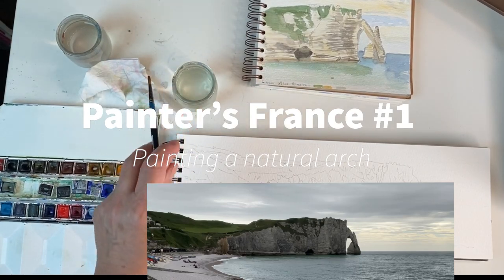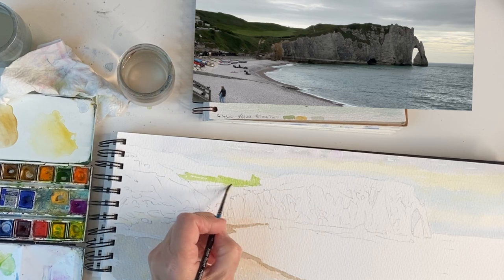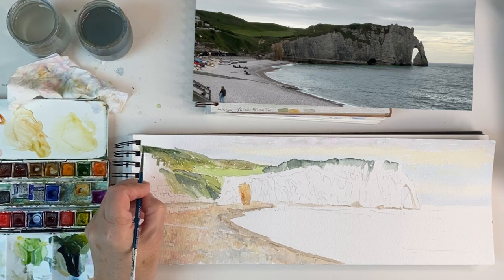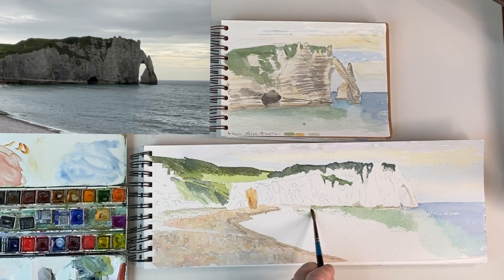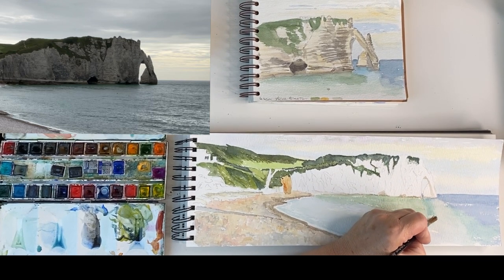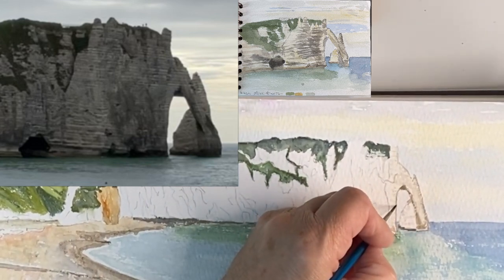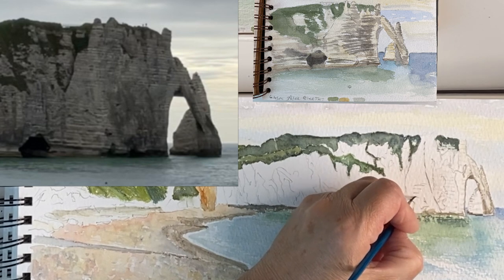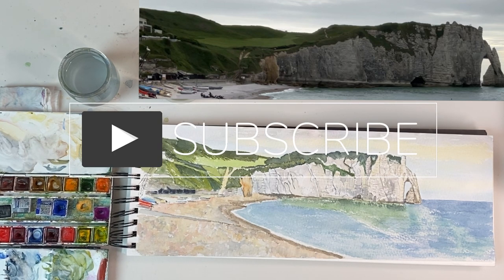Painter’s France #1 Painting a natural Arch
Hello,
This seaside arch is very easy to reach from a car park, via an enjoyable stroll along the sea wall.
I painted it on a delightful June evening.
Location GPS

The latitude of Étretat is 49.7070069, and the longitude is 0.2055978. Étretat is located at , with the gps coordinates 49° 42' 25.2248" N and 0° 12' 20.1521" E.

The town is known for the striking rock formations carved out of its white cliffs, including the Porte d'Aval arch and L'Aiguille (the Needle), a pillar rising up from the sea.

Paints from my paint box.
Lemon yellow
Indian yellow
French ultra marine
Naples yellow
Payne’s grey
Cobalt violet
Yellow ochre
Alizarin crimson
Burnt Sienna
Raw umber
Sap green
Chrome yellow
Indigo
Venetian red
Davy’s grey
White gouache
  for shed highlights
Brushes, Round, 1,3,5
Flat medium
Paper  Bockingford 140lbs Rough pad 18x42 cms by St. Cuthberts mill.

Happy Painting.
Jan